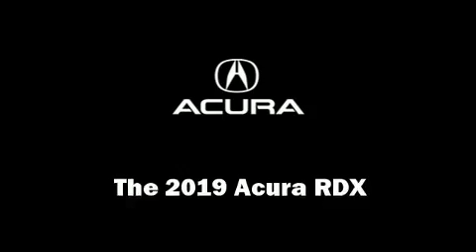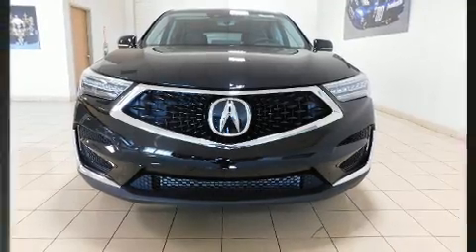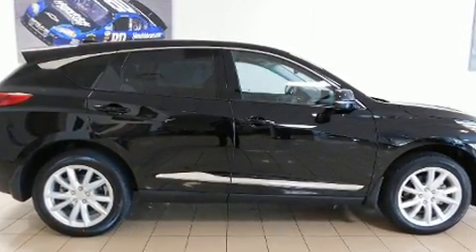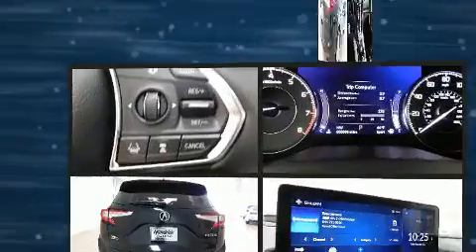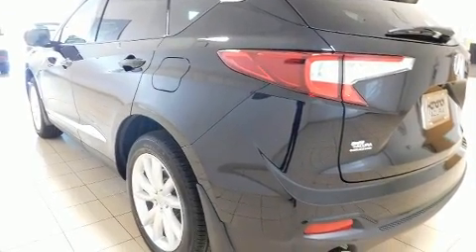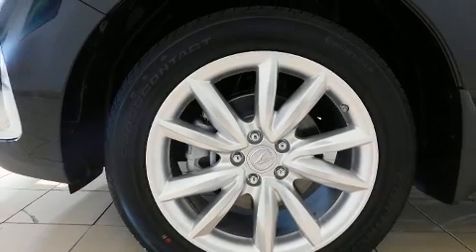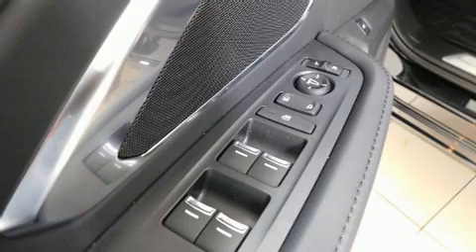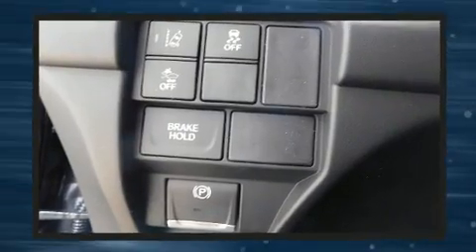2019 Acura RDX Base in Overland Park, KS 66204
Step into the 2019 Acura RDX. It features an automatic transmission, front-wheel drive, and a 2 liter 4 cylinder engine. A turbocharger further enhances performance, while also preserving fuel economy. This model accommodates 5 passengers comfortably, and provides features such as: delay-off headlights, front and rear reading lights, a built-in garage door transmitter, heated seats, turn signal indicator mirrors, a power rear cargo door, and power seats. For drivers who enjoy the natural environment, a power moon roof allows an infusion of fresh air. Audio features include an AM/FM radio, steering wheel mounted audio controls, and 9 speakers, providing excellent sound throughout the cabin. Take assurance in side curtain airbags, providing head protection in the event of a severe collision. We have the vehicle you've been searching for at a price you can afford. Stop by our dealership or give us a call for more information.